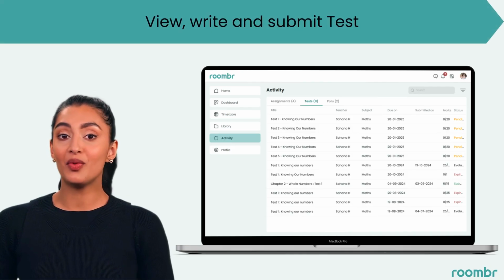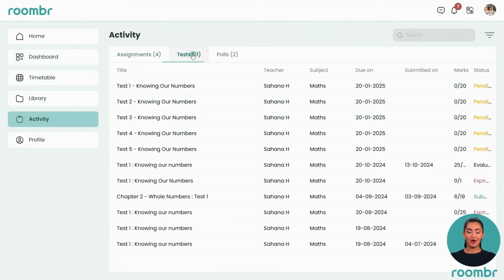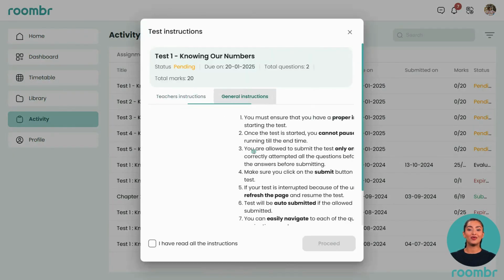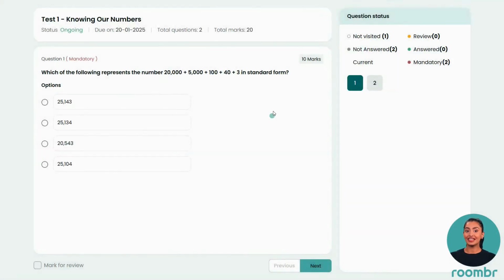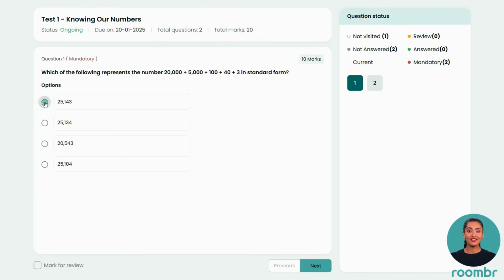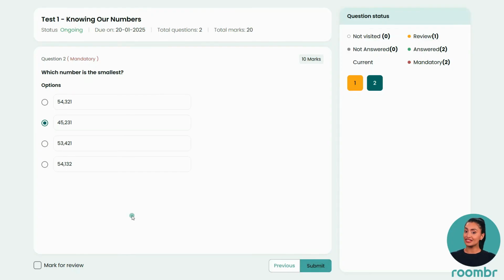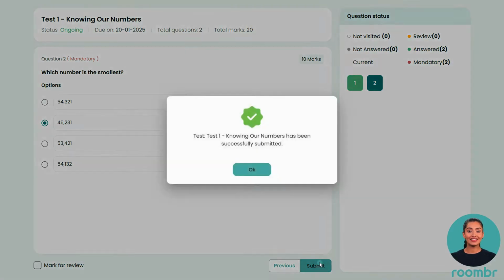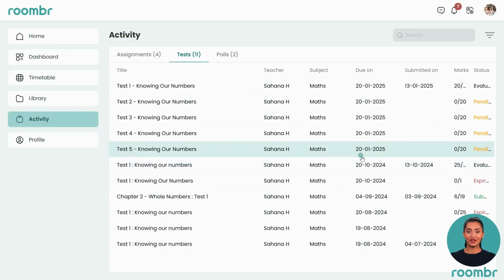How to View, Write, and Submit a Test on Roombr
In this step-by-step tutorial, learn how to access, attempt, and submit tests in the Roombr platform.
Covered in this video:
Navigate to the Test section under the Activity tab

View test instructions, marks, and deadlines

Attempt questions one-by-one with visual status indicators

Review answers before submission

What happens if the test is auto-submitted

Important: Once the due date expires, the test will no longer be accessible.